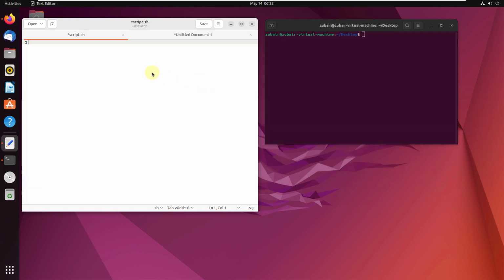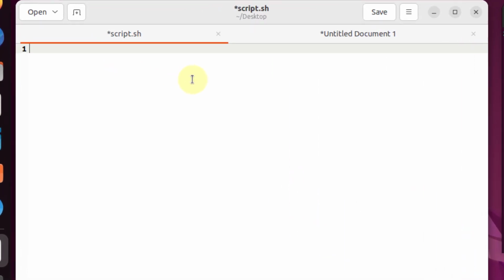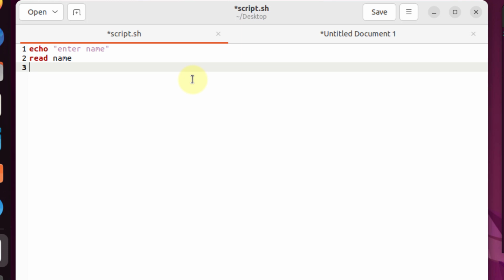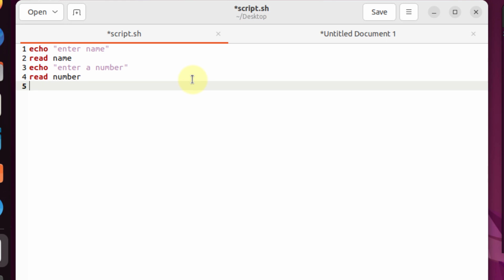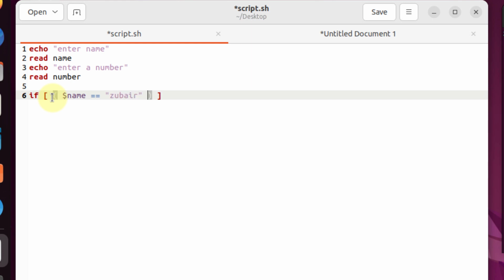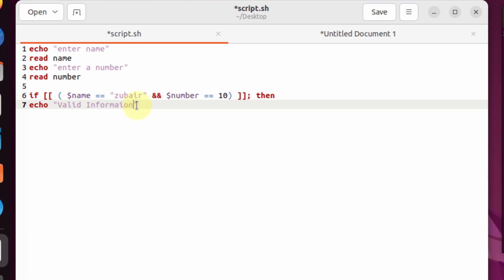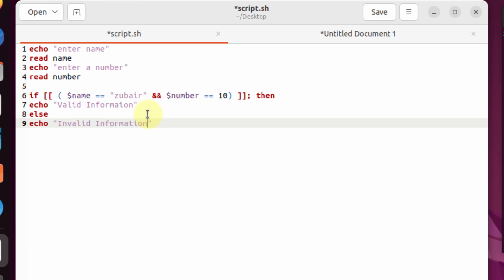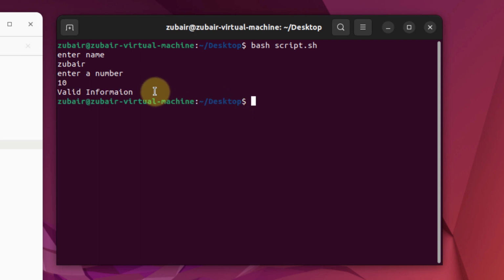How to Use AND logic with if statement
We have some of the logical gates in every programming language. Same goes for the Bash, we have AND, OR logic gates. In this video I will show you that how you can use the  AND logic gate with if statement in Bash.